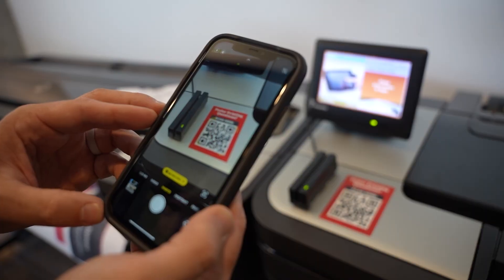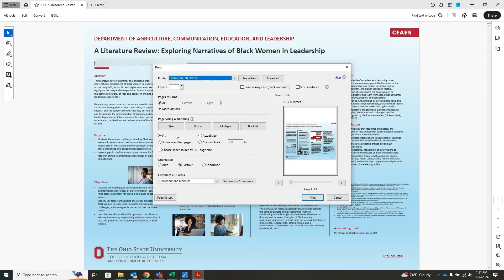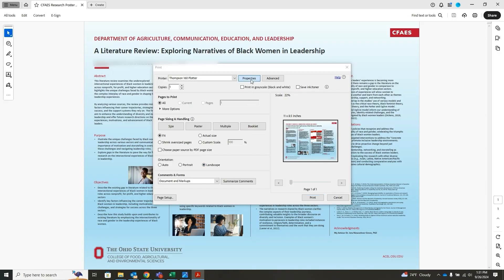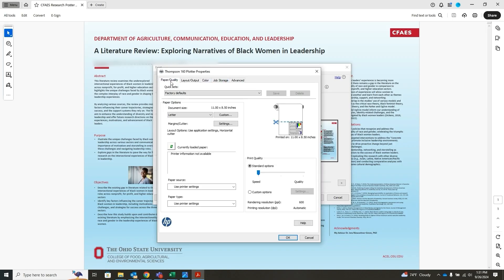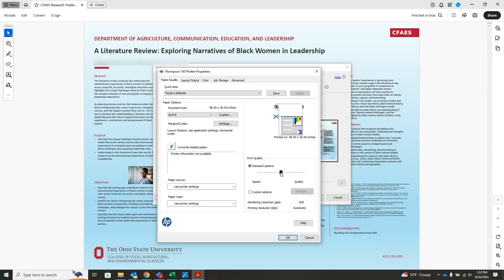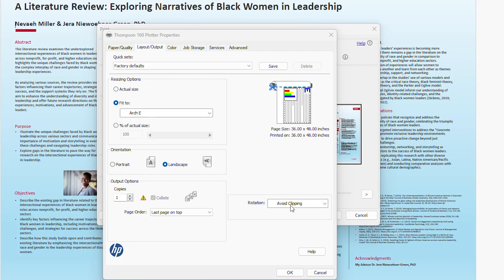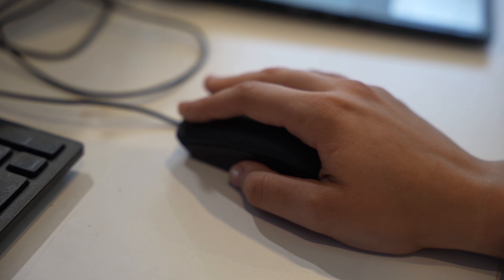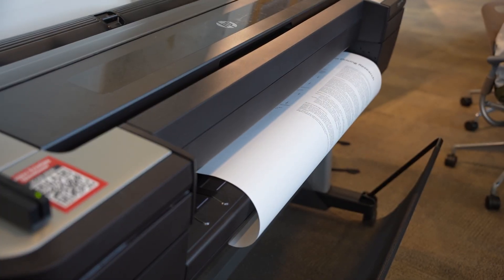UniPrint Student Lab Poster Printing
Follow these step-by-step instructions for printing a poster on our library plotters.